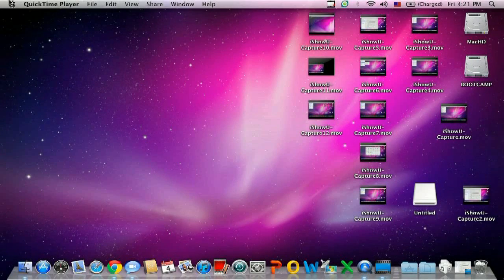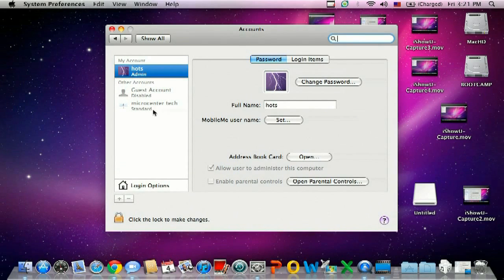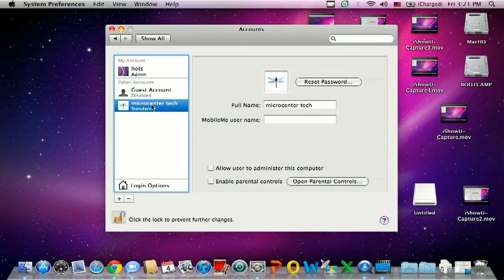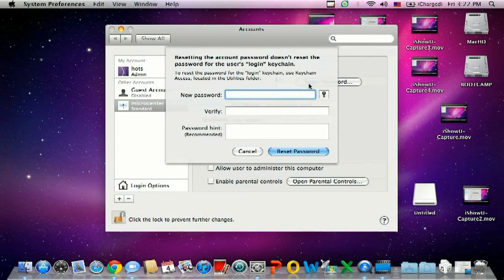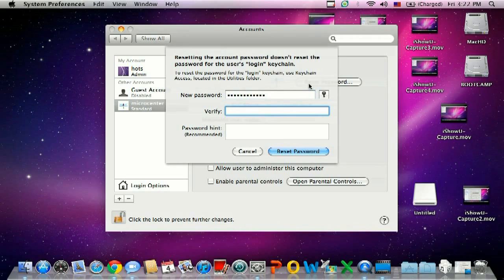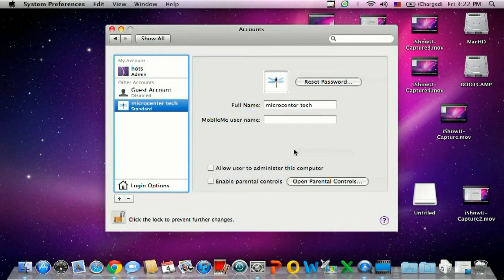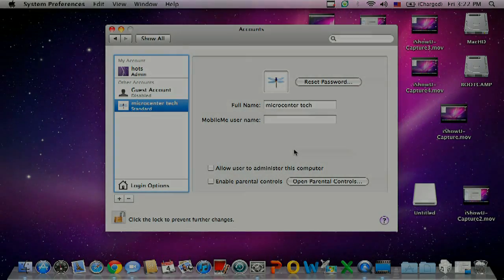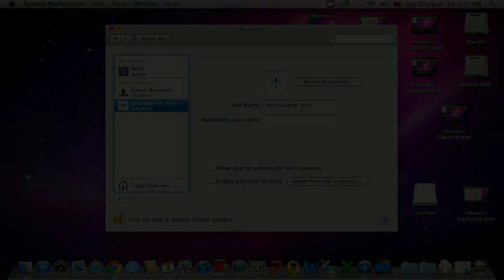Tech Support: How to set up a new password on a user account in Mac OS X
Micro Center Tech Support shows you how to set up a new password on a user account in Mac OS X.